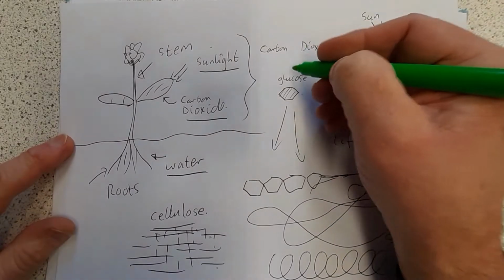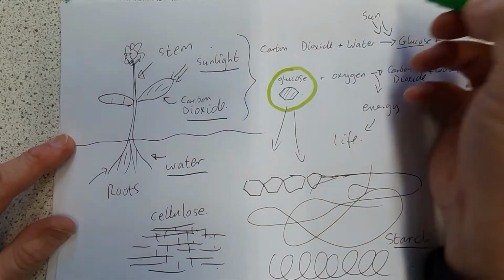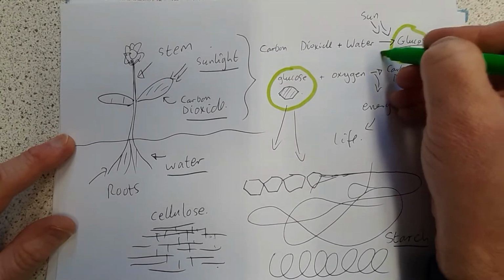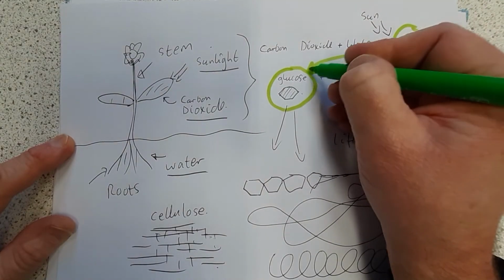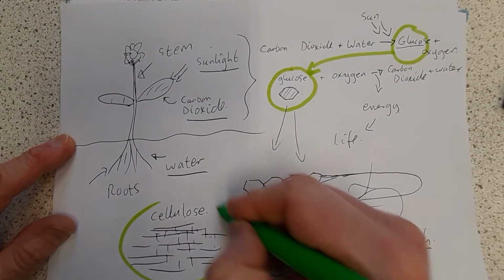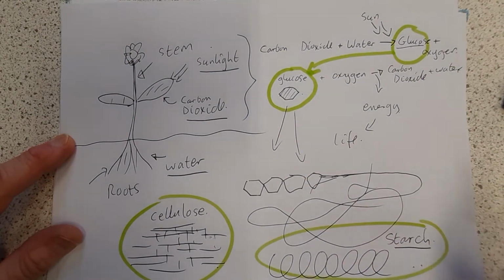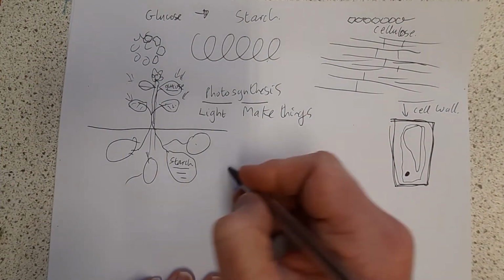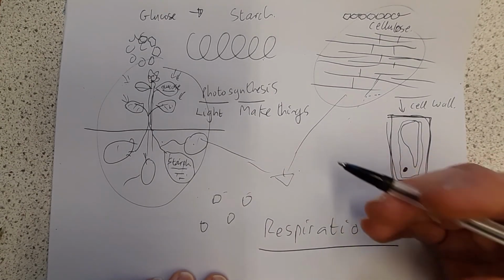Building Bodies Using Photosynthesis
An easy to understand explanation of how plants use the products of photosynthesis to produce food and build their bodies using sunlight, air and water.  Simple language, using short words and sketches to explain complex concepts to audiences of any age or ability, including key stage 3, 4 and GCSE science.